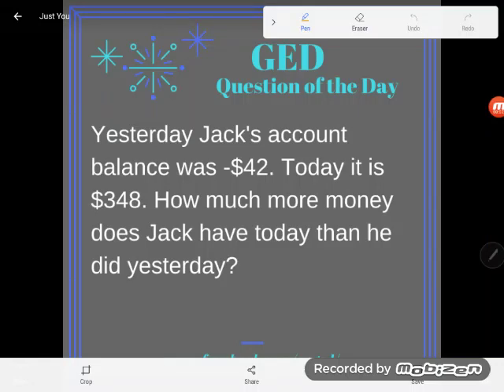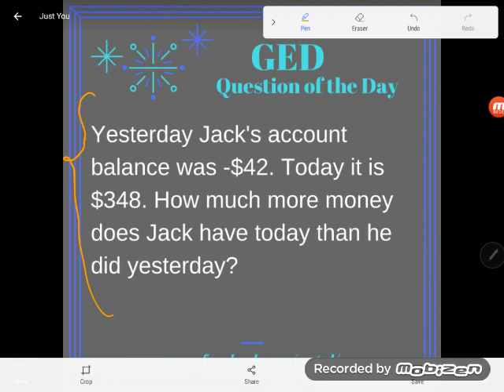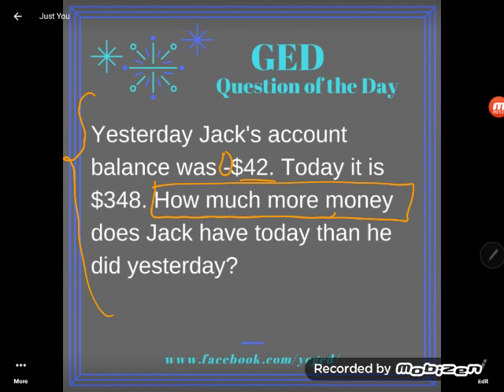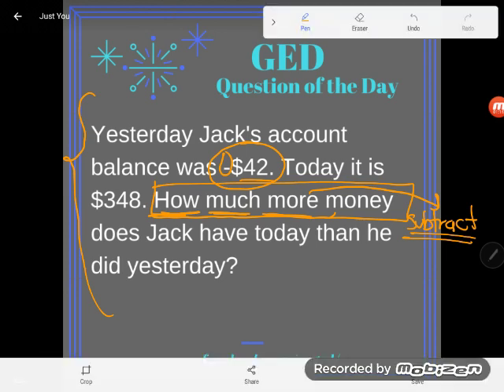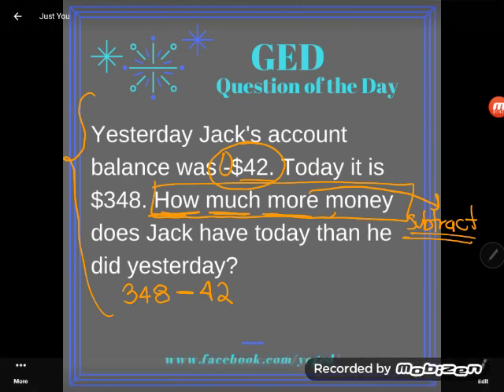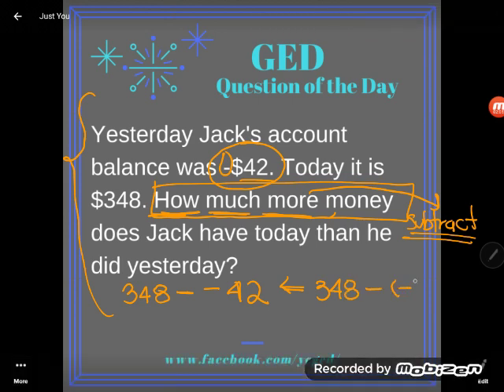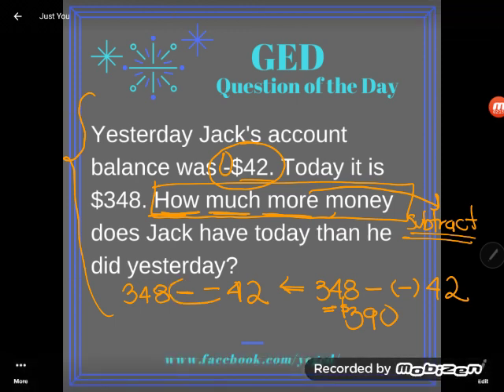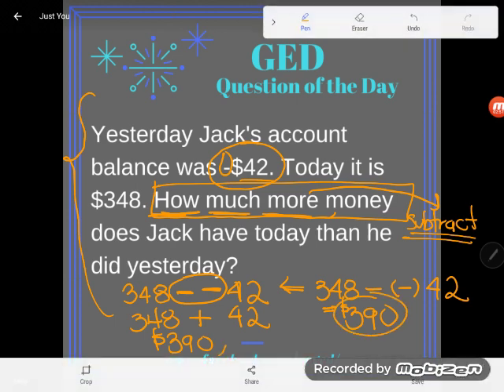GED QOD: Difference Application Problem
The distance or difference between positive and negative numbers begins to make more sense when you have a real world scenario accompanying it. Follow along as Kate uses money to conceptualizing subtracting a negative number.